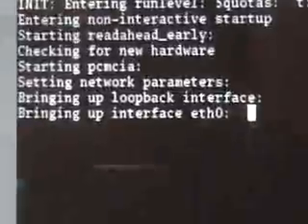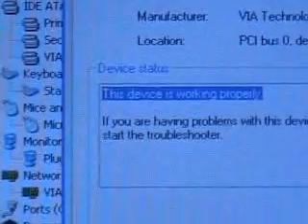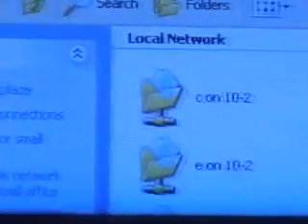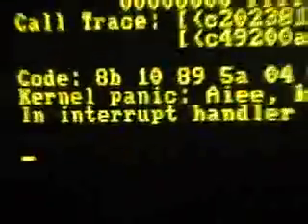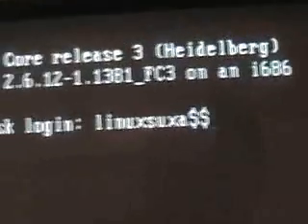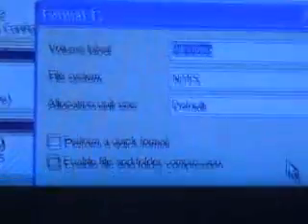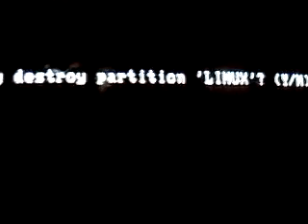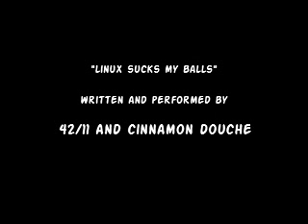Linux Sucks My Balls (Music Video)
This is the music video for "Don't They Know That Linux Sucks my Balls".  You may recognize the tune :)

This christmas time, there'll be no reason for you to cheer,
This christmas time, you'll be shaking with phj33r,
Cuz while you're sitting there, Patching your stupid kernel
I'm reviewing windows vista in my livejournal.

But say a prayer, pray for the el33t ones,
While they're compiling their programs,
Mine just simply run, and theres no need to makefile.
All my devices work, and they won't give you linux drivers
So stop patronizing the clerk.

And no one supports your system and no one ever will,
So thank god it's fucking free, you can't even pay your bills.
And there won't be new games for linux this century,
The greatest gift they'll get this year is uptime,

Where nothing ever works,
It's used by all the jerks,
Don't they know that linux sucks my balls?

Microsoft writes buffer overruns,
But open source is fucked up by everyone,

Repartition.  Repartition.
Repartition,  Install windows over that shit.